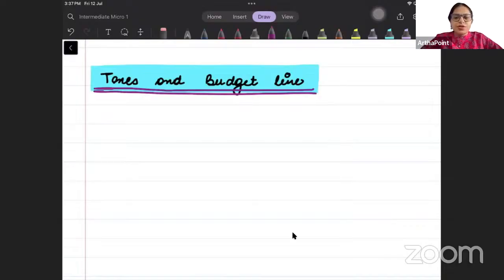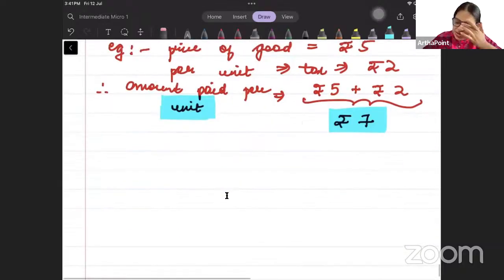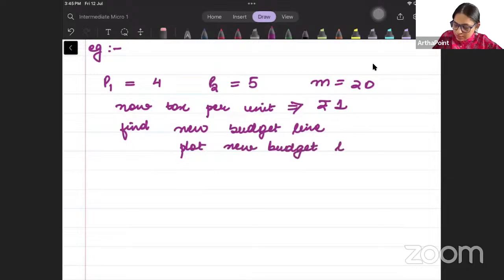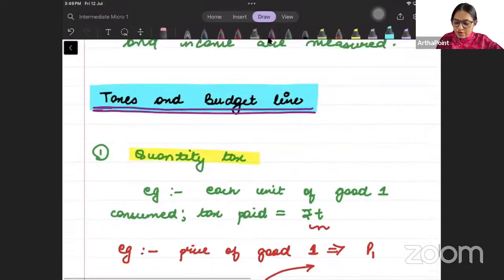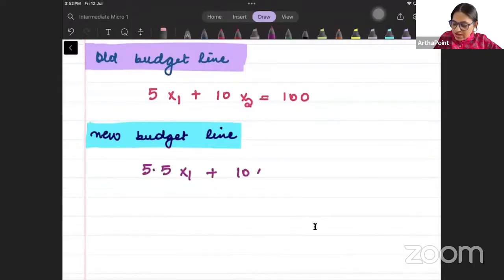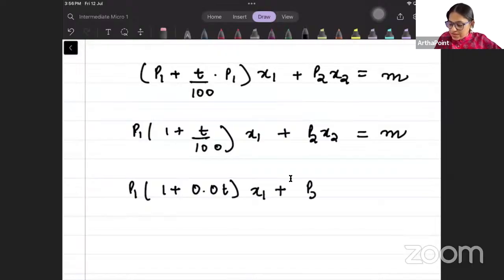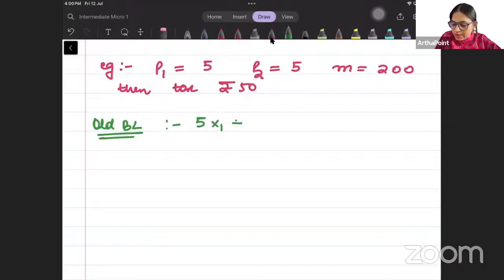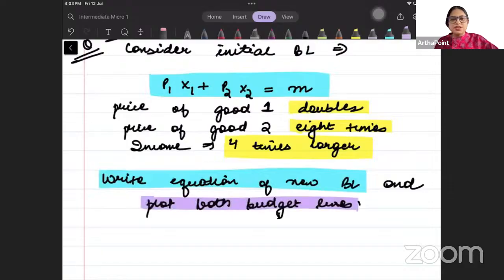2024 🎓| Tax and Budget Line | Ch 2 Varian | Intermediate Microeconomics I | BA(H) Eco | Major |Minor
This is a Lecture 6 of Chapter 2 from Hal Varian of Intermediate Microeconomics I for 3rd Semester BA Economics (H)  & Economics Major of Delhi University.

Courses:
Introductory Microeconomics
Introductory Mathematical Methods for Economics
Introductory Statistics
Economics Major
Economics Minor